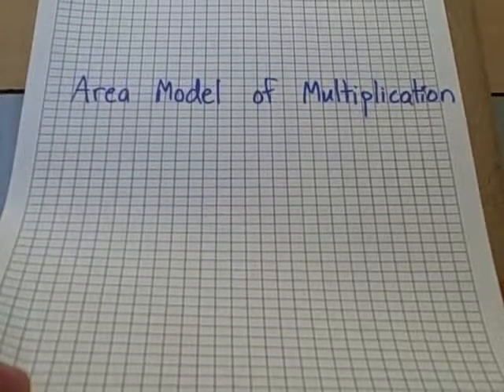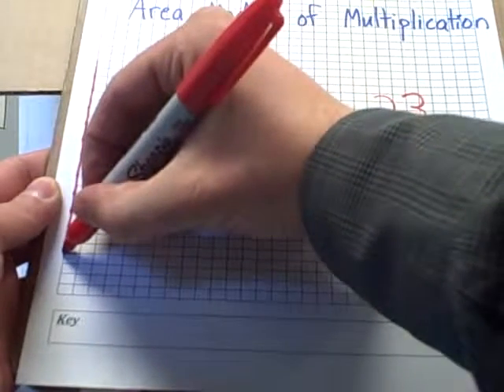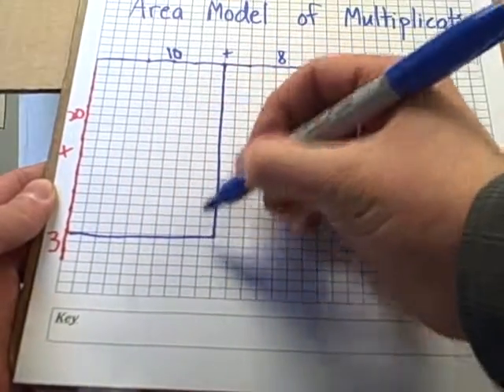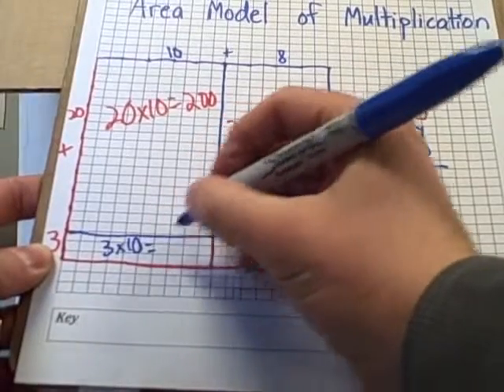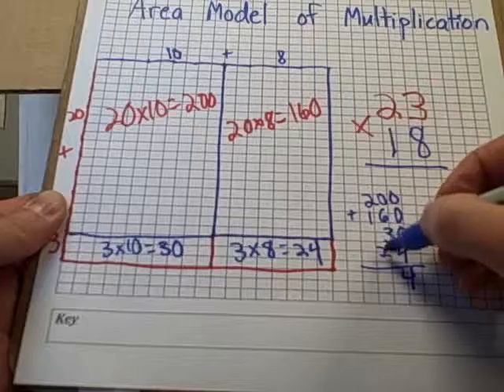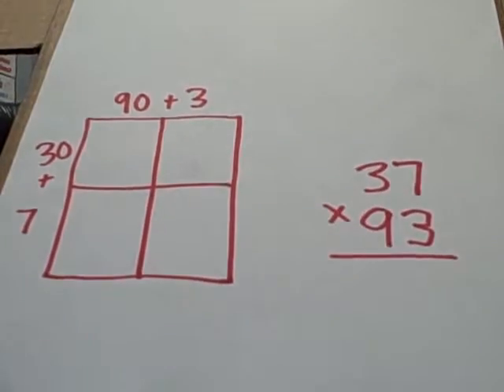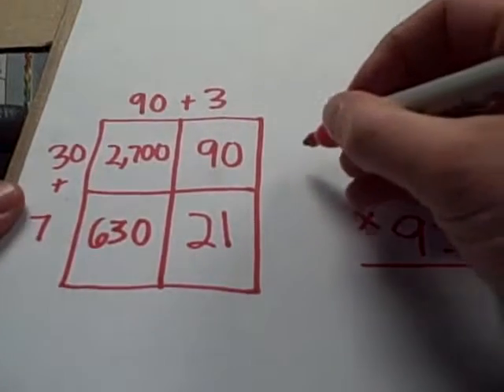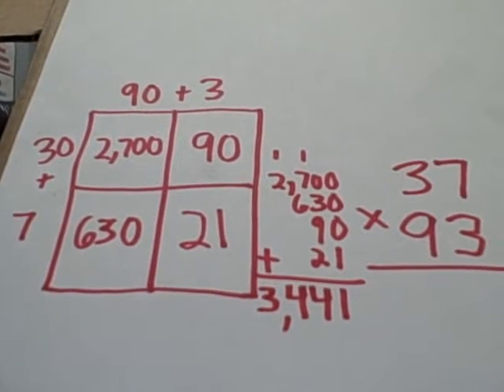Area Model of Multiplication